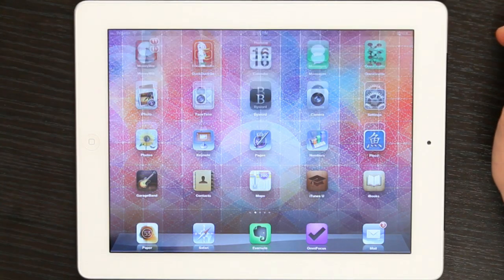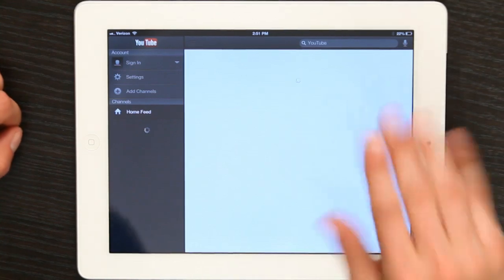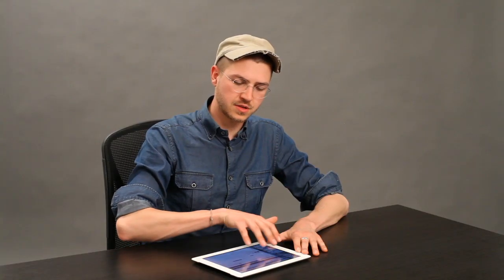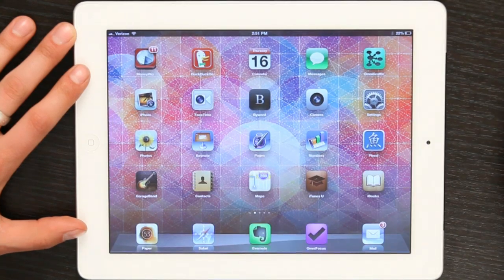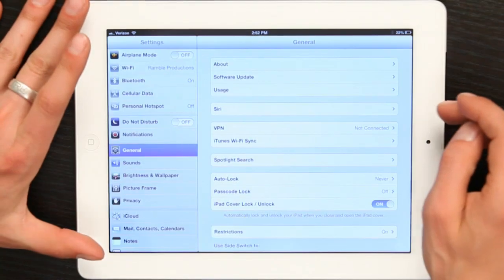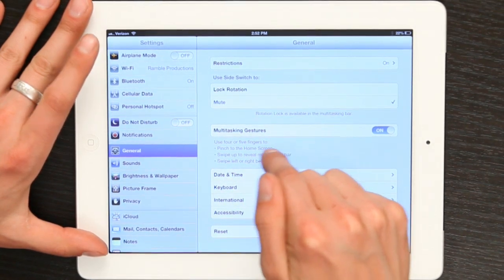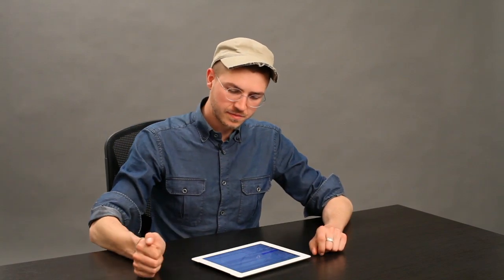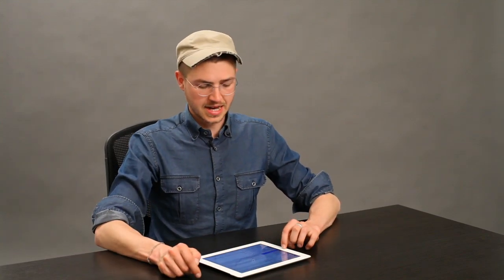How to Disable iPad Multitasking : Tech Yeah!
Disabling iPad multitasking will limit your ability to switch back and forth between applications. Disable iPad multitasking with help from an Apple retail expert in this free video clip.